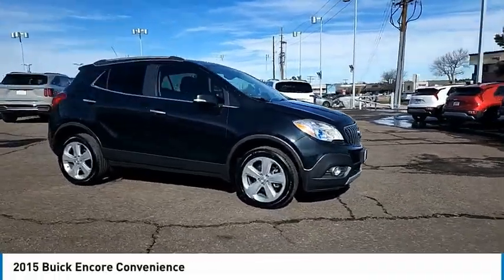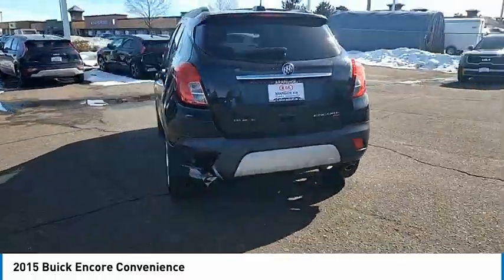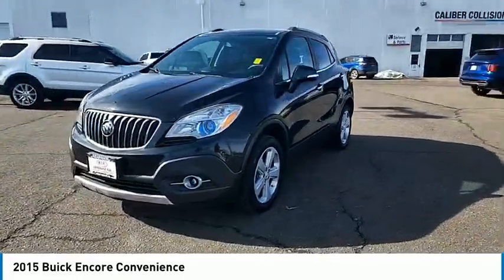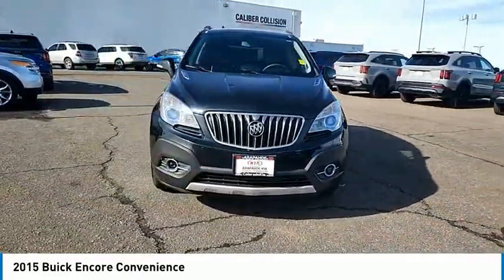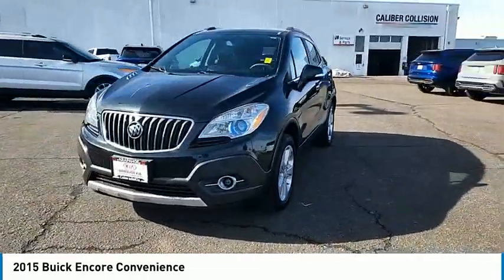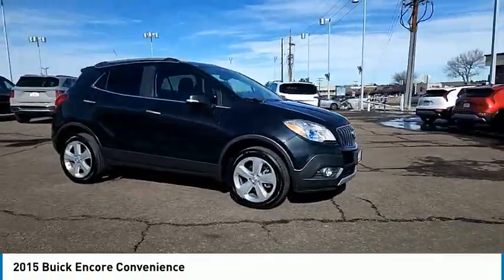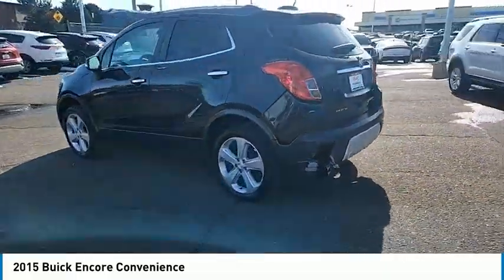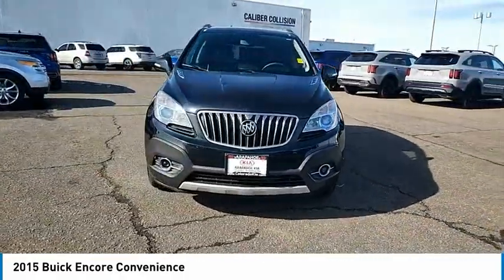2015 Buick Encore Greenwood Village CO N45622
Arapahoe Kia
9400 E Arapaphoe Rd

ENCORE CONVENIENCE! ALL WHEEL DRIVE! TURBOCHARGED! NAVIGATION! BLIND ZONE ALERT! REAR CROSS TRAFFIC ALERT! REAR VIEW CAMERA! 7 TOUCHSCREEN! SATELLITE RADIO! ONSTAR! BLUETOOTH! TRACTION CONTROL! ELECTRONIC STABILITY CONTROL! AUTOMATIC HEADLIGHTS! FOGLIGHTS! POWER PACKAGE! POWER SEAT! BLUETOOTH! KEYLESS ENTRY! REMOTE START! DUAL ZONE CLIMATE CONTROL! WI FI HOTSPOT! ALLOY WHEELS!Backup Camera, Bluetooth. Clean CARFAX.23/30 City/Highway MPG 23/30 City/Highway MPGOdometer is 4990 miles below market average!Awards:* JD Power Automotive Performance, Execution and Layout (APEAL) Study * 2015 IIHS Top Safety Pick * 2015 KBB.com 5-Year Cost to Own Awards * 2015 KBB.com Brand Image Awards